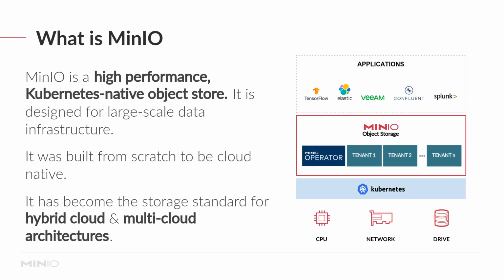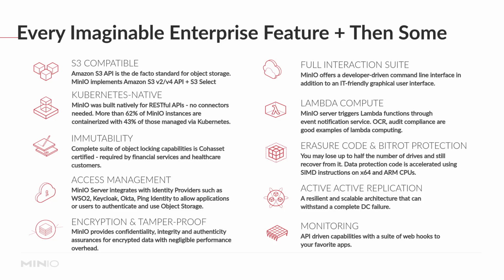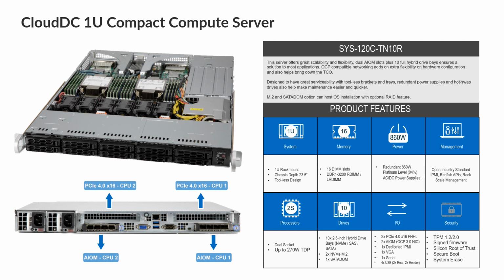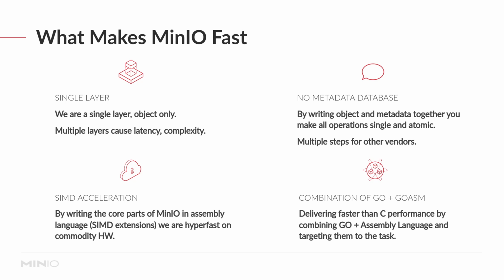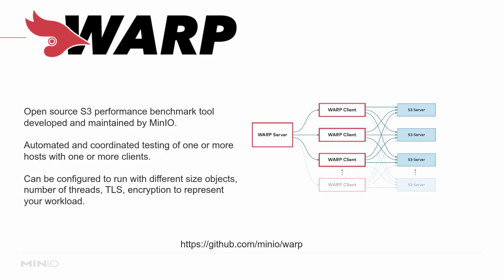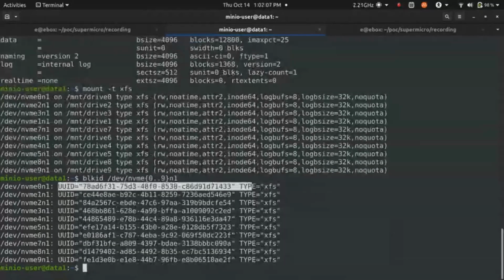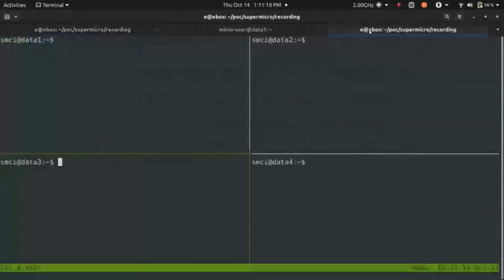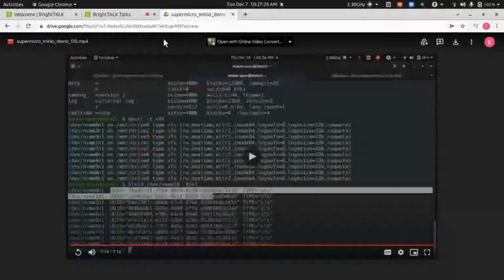How High-Performance Object Storage Works with MinIO in 30 Minutes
High Performance Object Storage in 30 Minutes with MinIO.

MinIO is an open source object storage server released under the Apache License 2.0. It's compatible with Amazon S3, making it a great choice for deploying your storage infrastructure on Kubernetes.